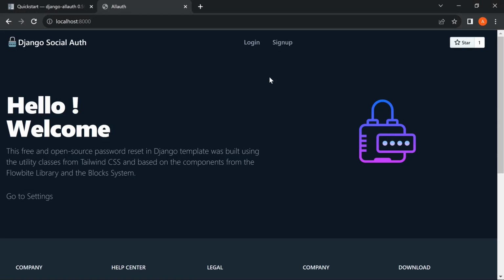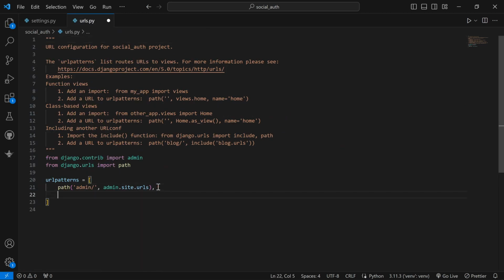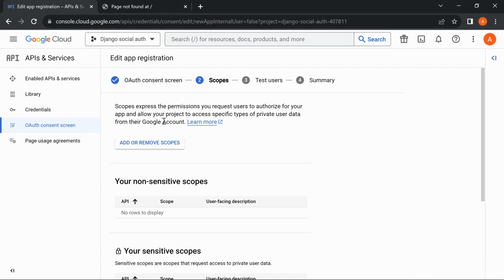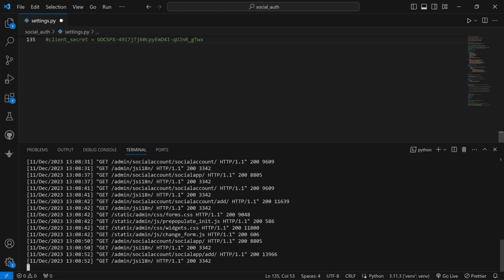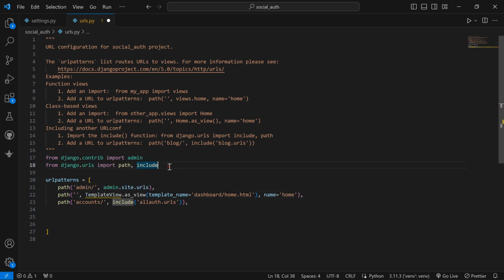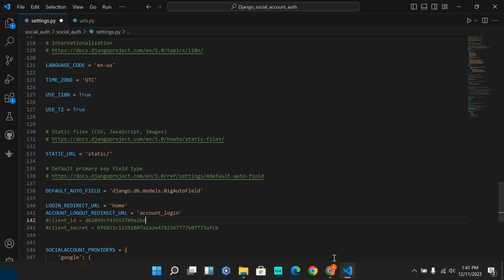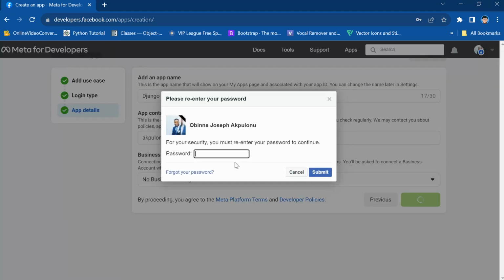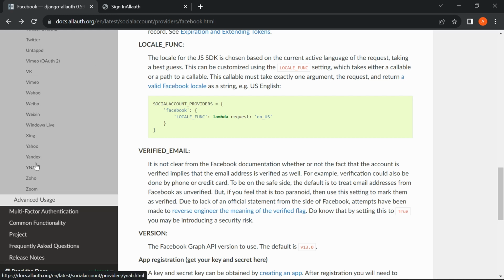Effortless Django Allauth Integration for Social Account Authentication (Google SignIn)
In this video, you will learn how to use Django Allauth to implement social account authentication, such as Google Sign-In.
Elevate your Django web application with user-friendly social login features. Watch this comprehensive tutorial for simple, free integration and to enhance your website's user experience.

Here is the link to my video on how to set up the Django Project: